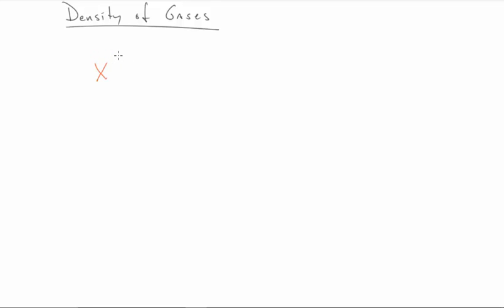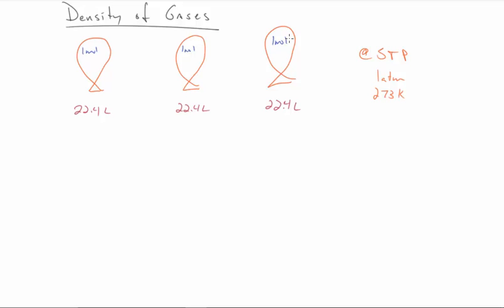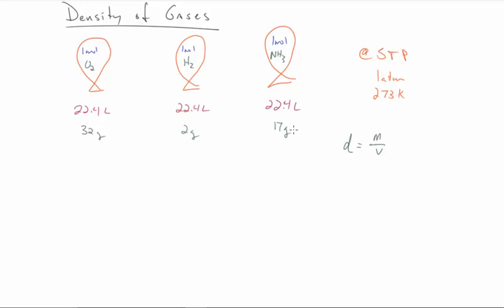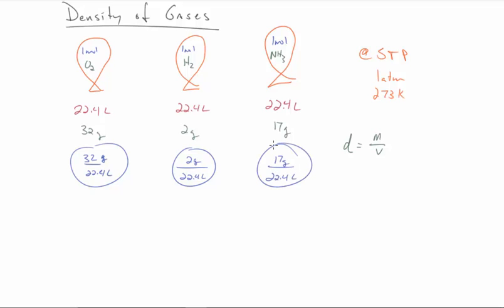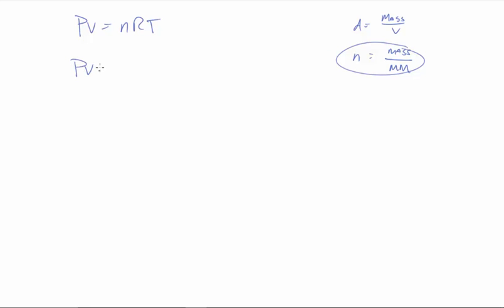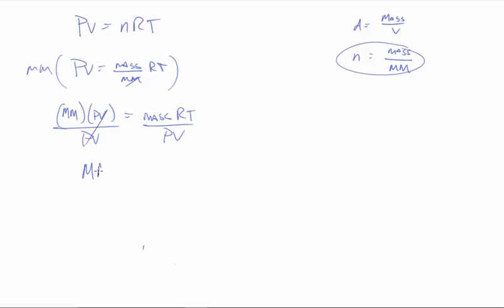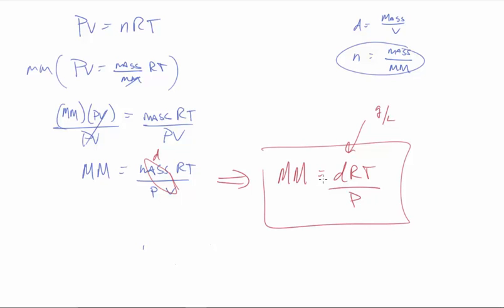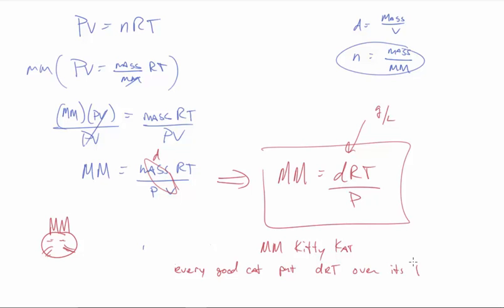AP Chem Density of Gases